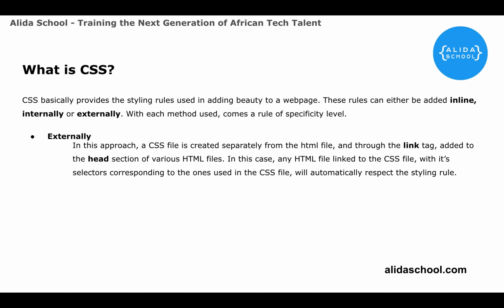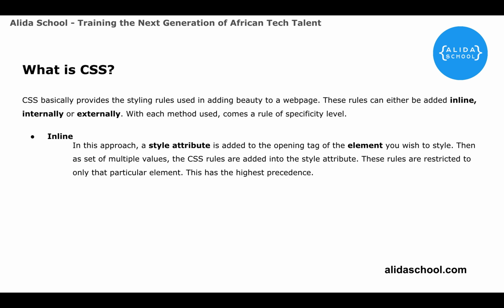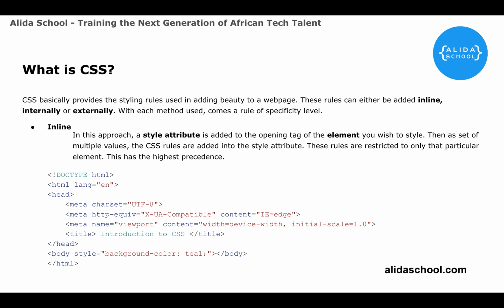What is CSS